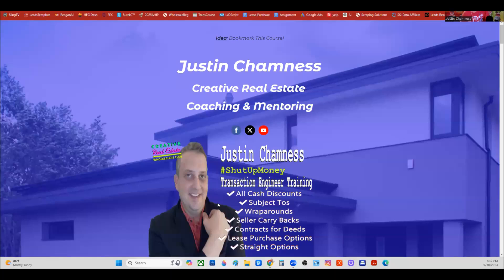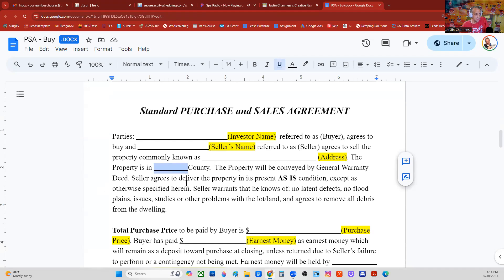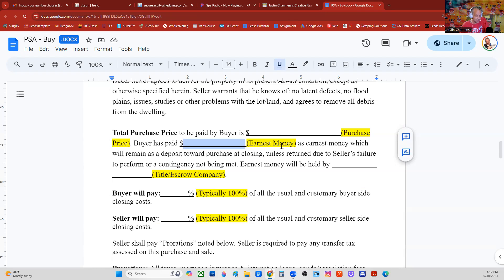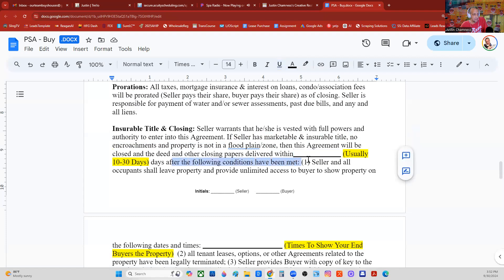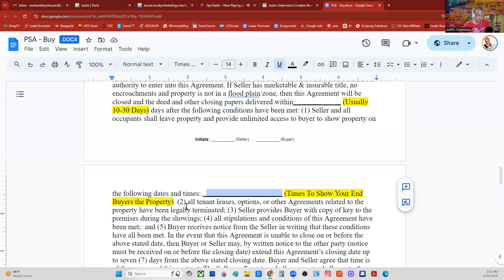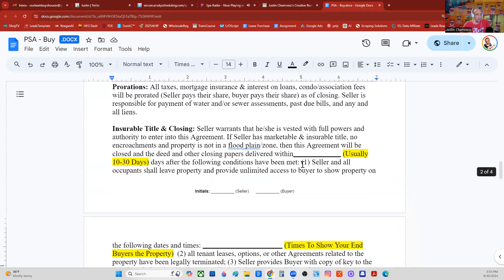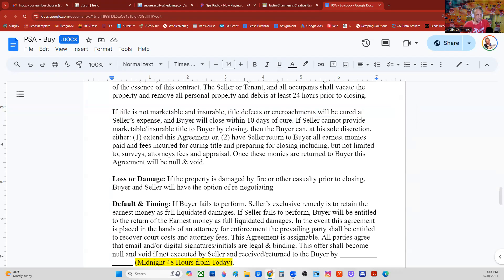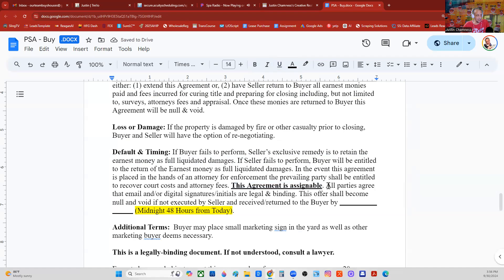How to Fill Out My Free Discount Cash Offer Purchase and Sale Agreement